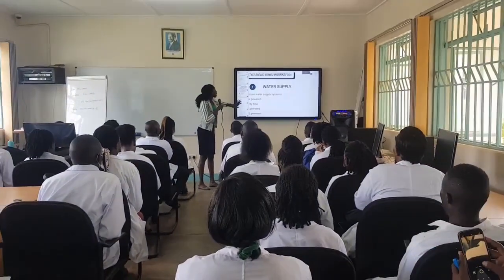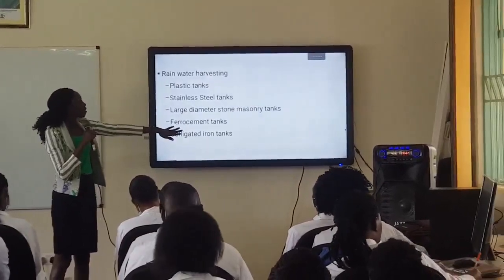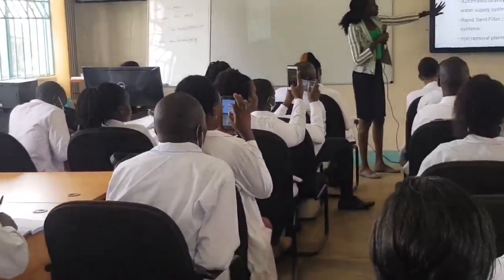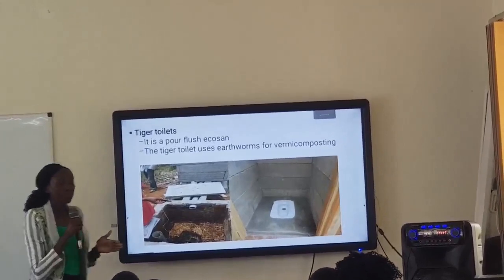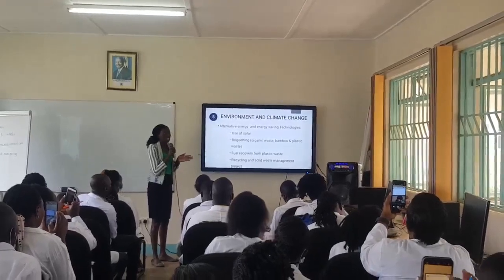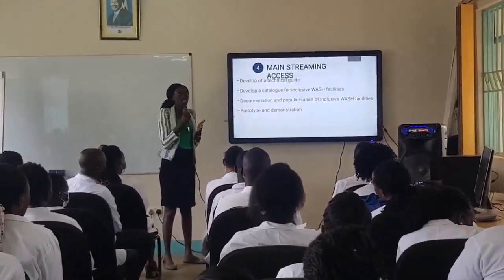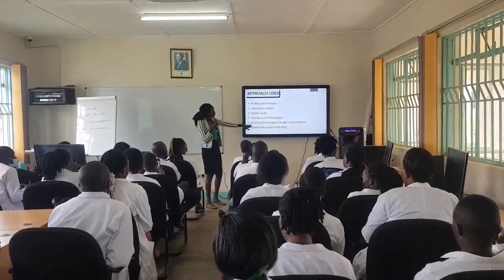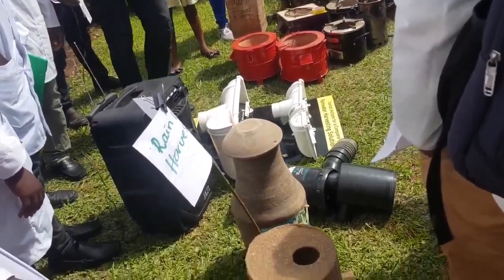Study visit for Environmental Health students from Allied Health and Management Science Institute.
The students visited the Appropriate Technology Centre in Mukono on Friday 27th May, 2022 where they explored various technologies on Sustainable and Clean energy, Sanitation and hygiene, rain water harvesting and waste recycling.